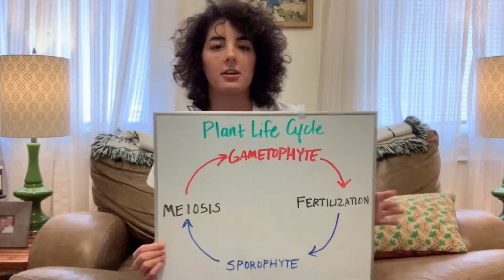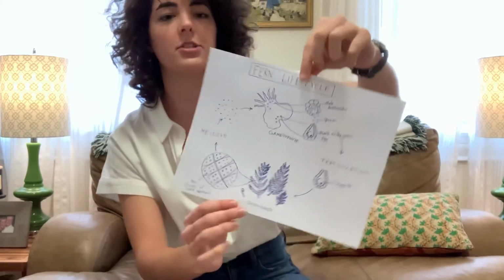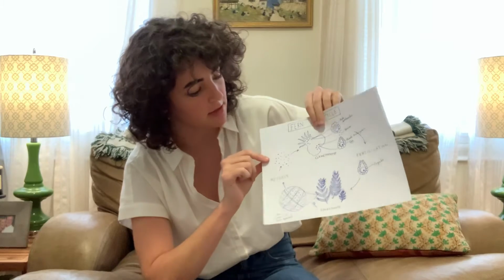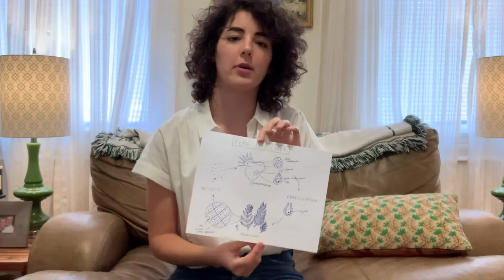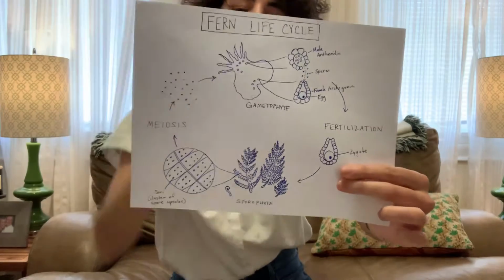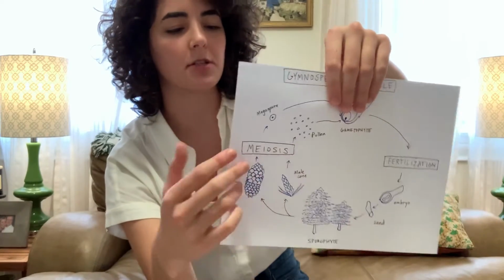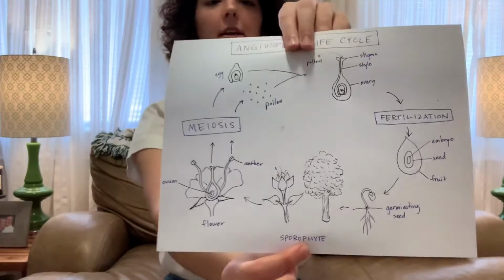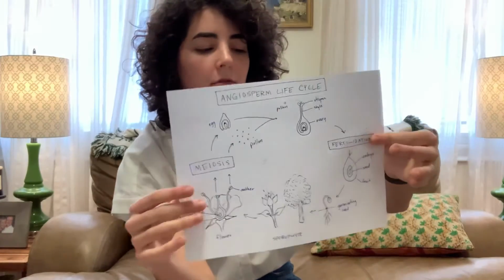Vascular Plant Reproduction Part 2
Ecology lecture for Monday, March 30th. Continued lecture on vascular plant reproduction. Use this complete questions on Schoology.